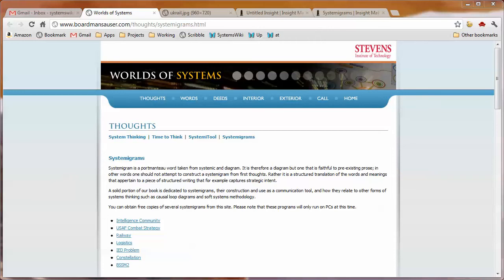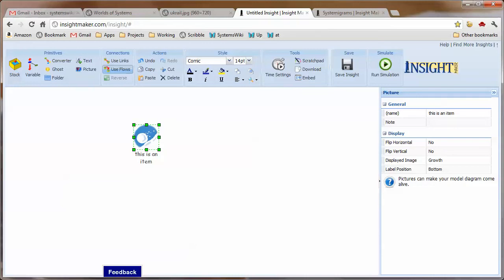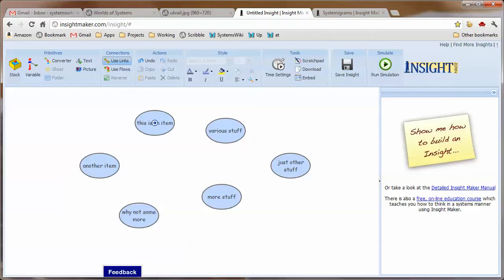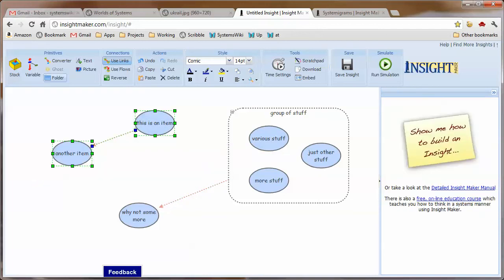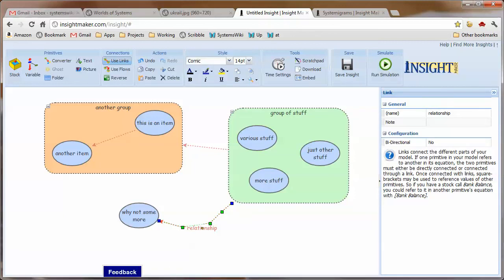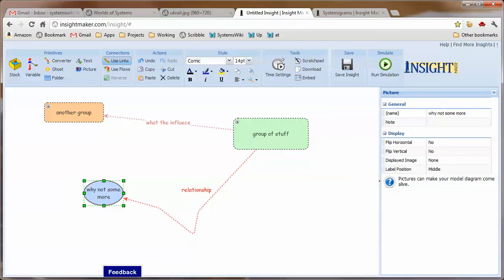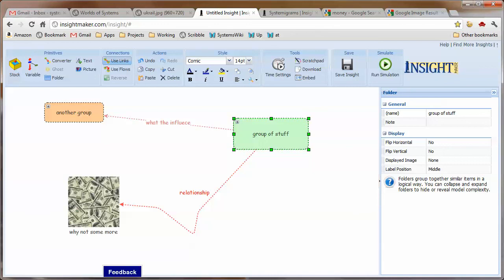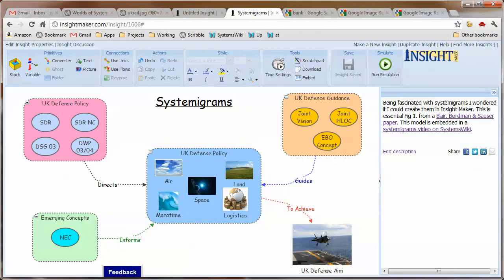Systemigrams xRev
Demonstrate how easy it is to create Systemigrams with Insight Maker and then share them with others simply by sending them the URL for the Systemigram. Context